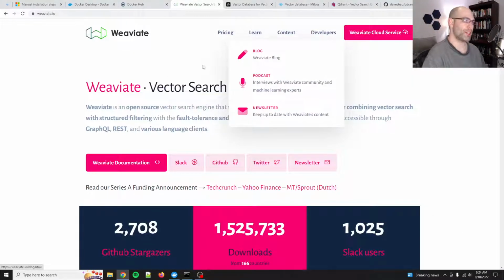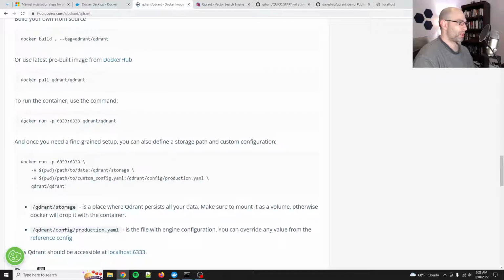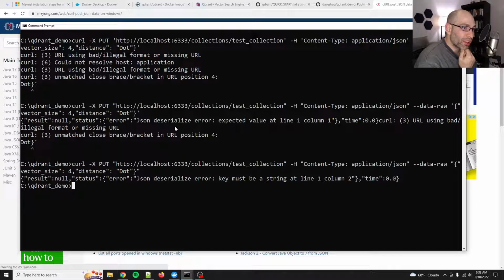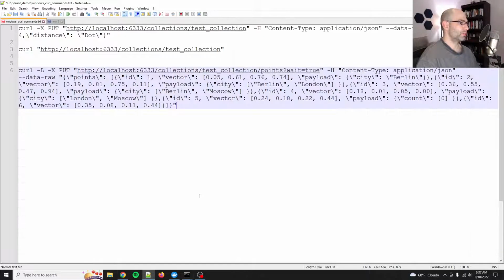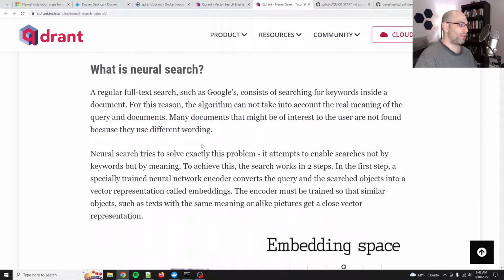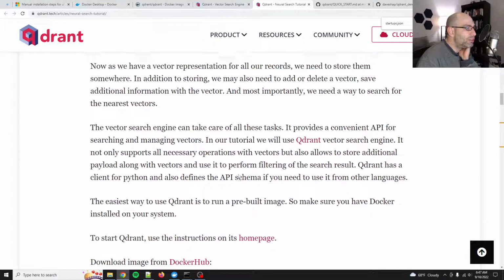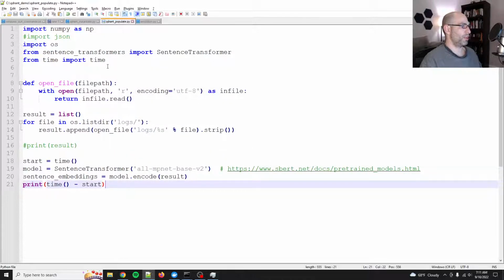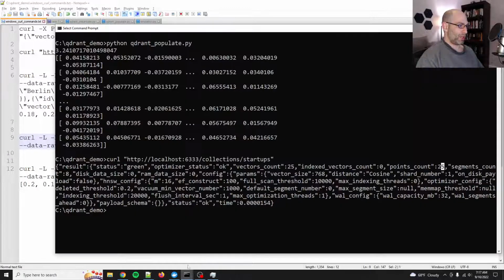Semantic search for AI - testing out Qdrant neural search